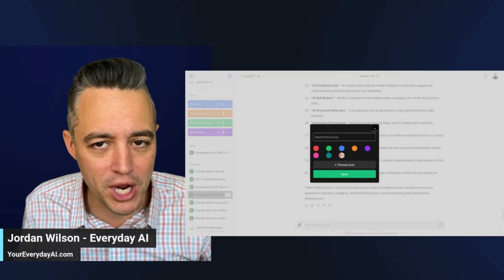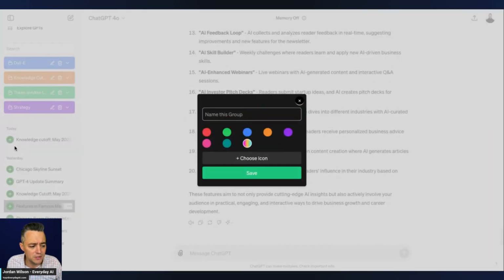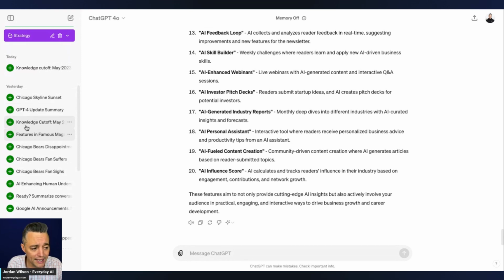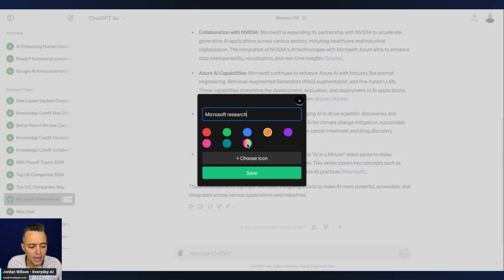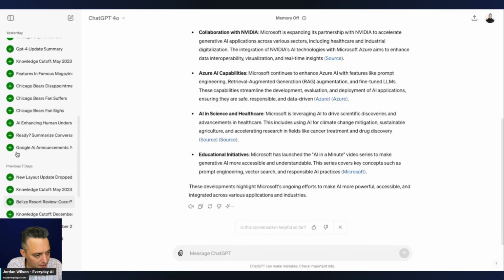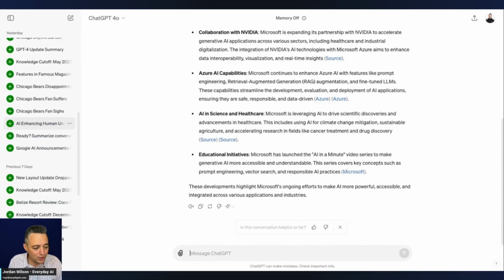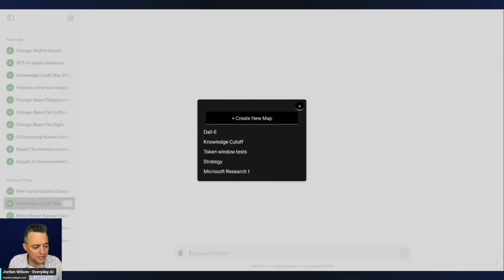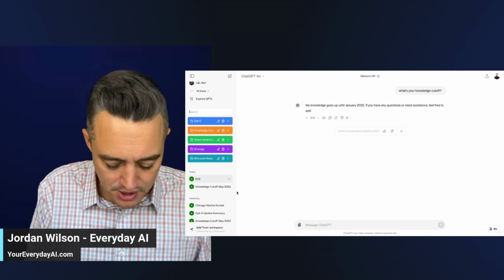Avoid ChatGPT Chaos With This Must-Have Chrome Extension! 🤫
Feeling overwhelmed by ChatGPT chaos? 🤯 Say goodbye to clutter with this must-have Chrome extension! 🚀 Join Jordan from Everyday AI as he unveils the "Organized ChatGPT" extension, a game-changer for heavy ChatGPT users. Discover how this simple yet powerful tool keeps your chats neat and tidy, without the bloat of other extensions.

Jordan, your go-to AI expert, walks you through a quick tutorial on setting up and using this extension. Whether you're organizing your Microsoft research or keeping track of your DALL-E experiments, this extension simplifies everything. Plus, it works seamlessly on both Chrome and Microsoft Edge!

Ready for a cleaner, more efficient ChatGPT experience? Watch now to transform your workflow and save time! 🌟

Watch, organize, and thrive with us!

CHAPTERS:
0:00 - Intro
0:20 - Organize Your ChatGPT Chats with Folders